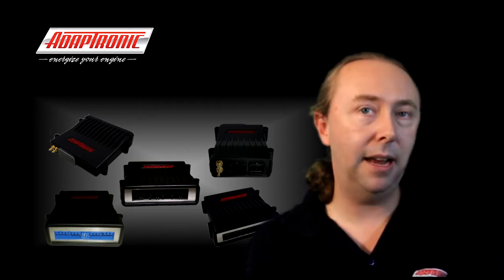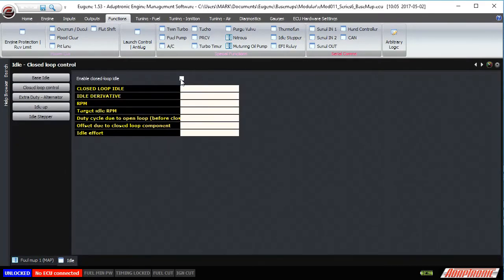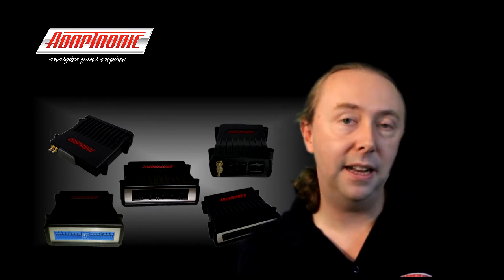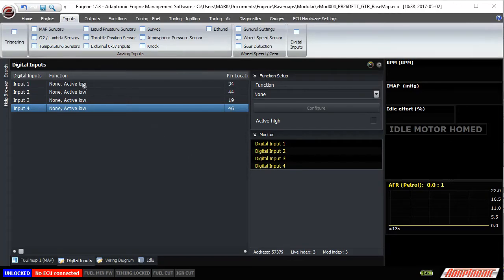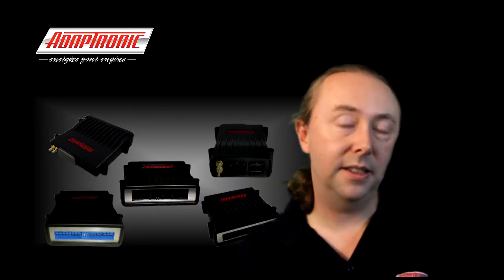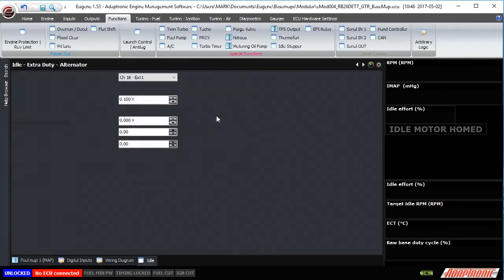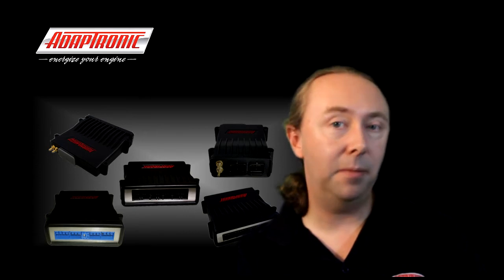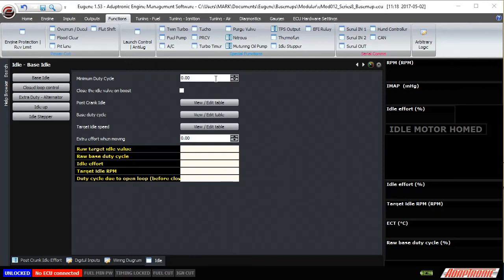Adaptronic - Setting up Open Loop Idle Control